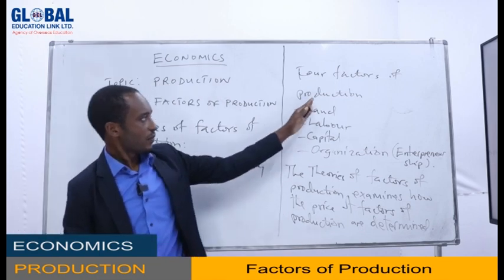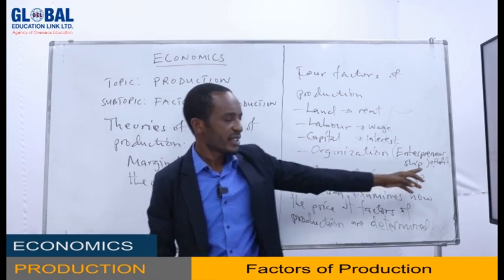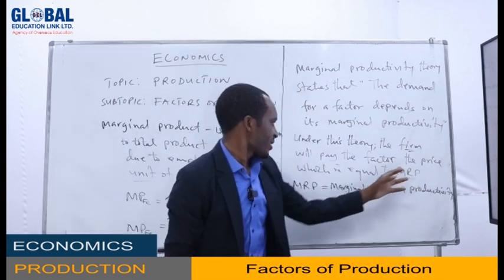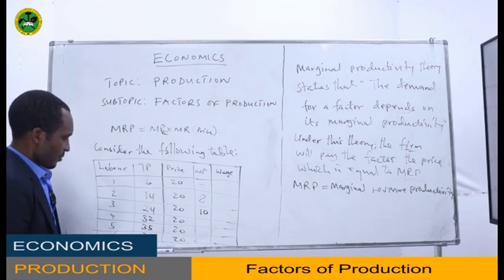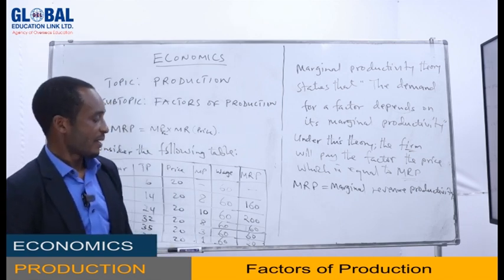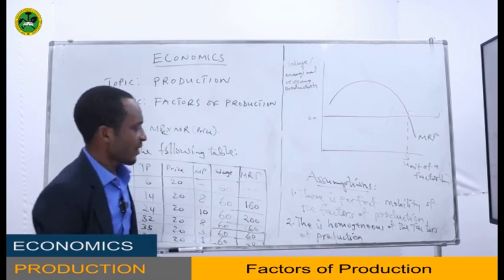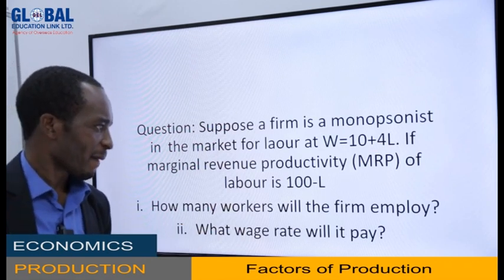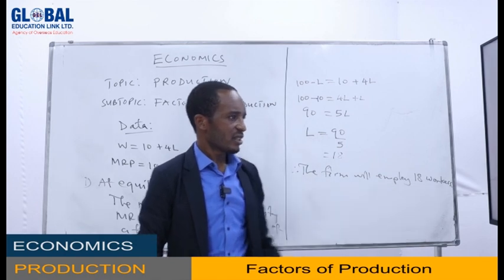DARASA ONLINE: EPISODE 169 ECONOMICS - PRODUCTION (FACTORS OF PRODUCTION)